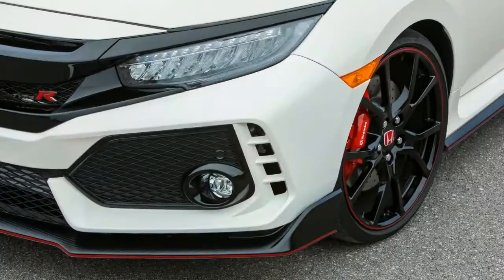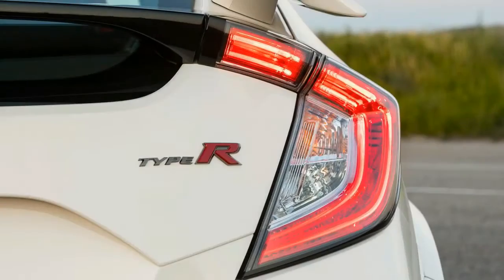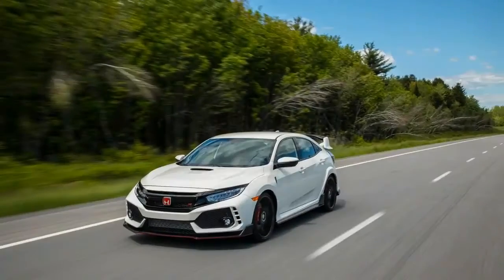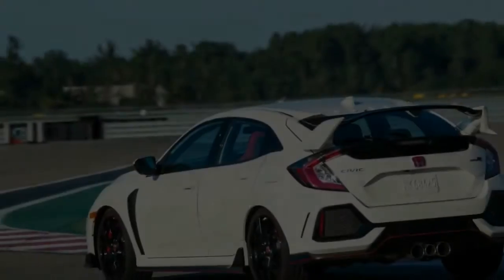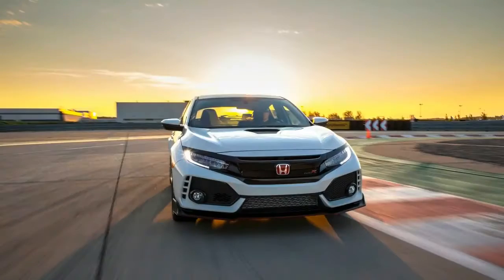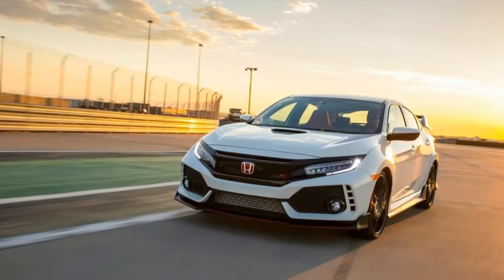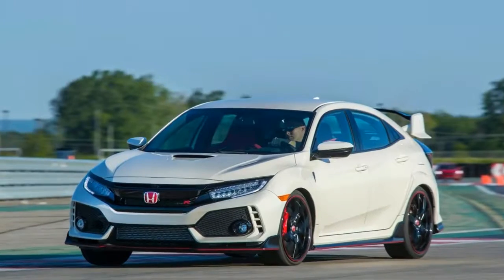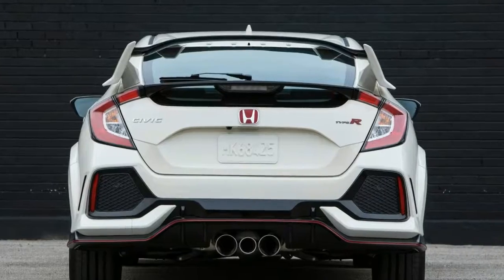2017 HONDA CIVIC Hatchback Turbo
Welcome to Auto Speed Cars!!! On our channel we upload daily, our original, short, Car and Motorcycle walkaround videos. We are specialized in doing coverage from the Biggest Auto and Motorcycle shows around the world - Geneva, Frankfurt, Paris, Detroit, Tokyo, New York, Chicago, Los Angeles, EICMA Milan, AIMExpo Orlando etc…

2017 HONDA CIVIC Hatchback Turbo